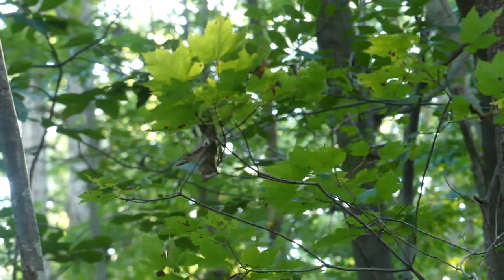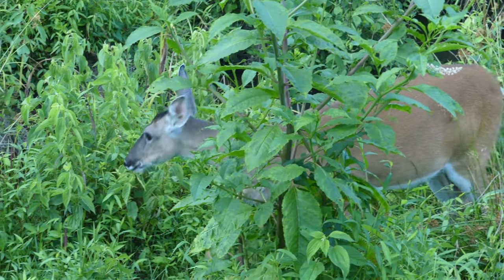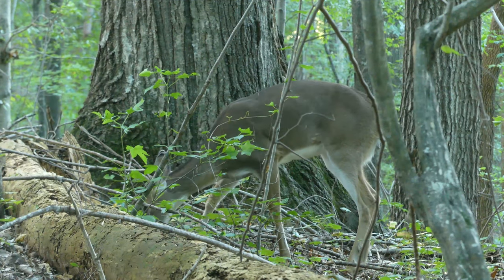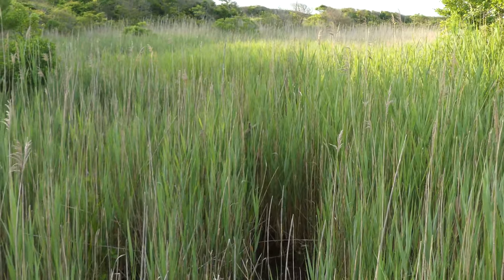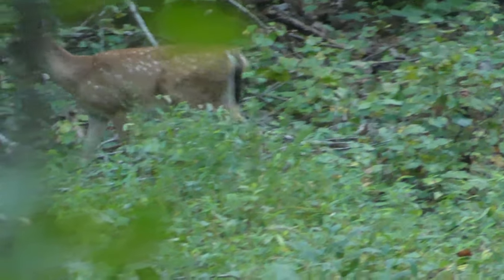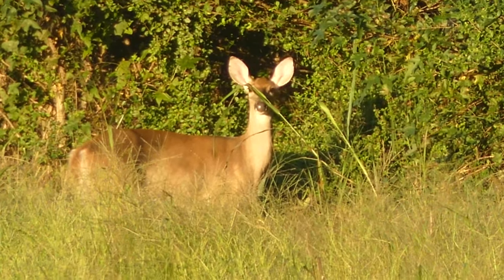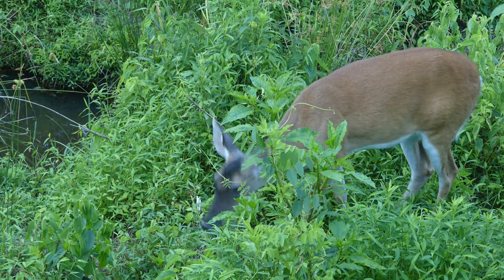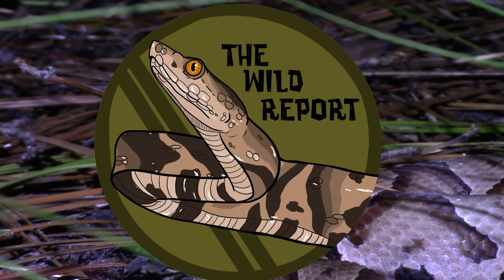The White-tailed Deer: Everything You Need To Know! (4K)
The white-tailed deer is perhaps the most easily recognizable mammal species in the Eastern US, but how much do you really know about this iconic herbivore? Learn all about the ecology and conservation of these ungulates, as well as their long history of hunting and wildlife management in today's episode of The Wild Report!

RupurtTheLlama
Will Mogtader
Ndrael

-Ben Zino

Psalms 104:24